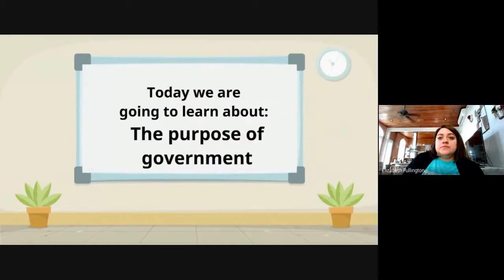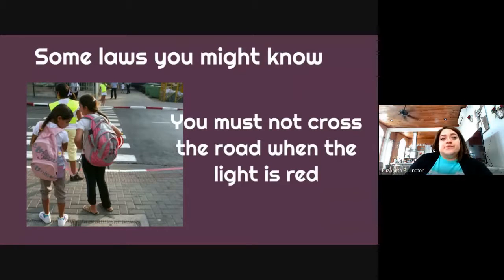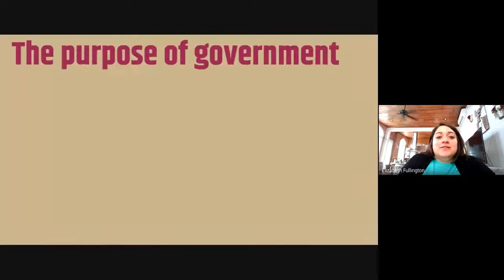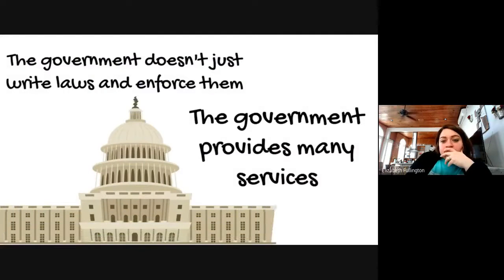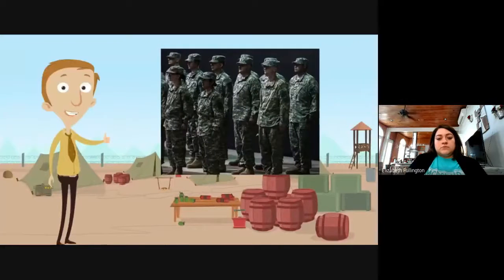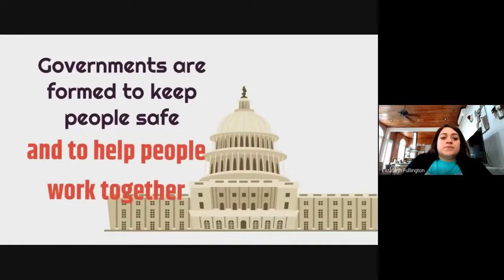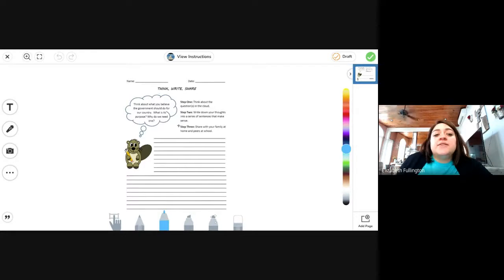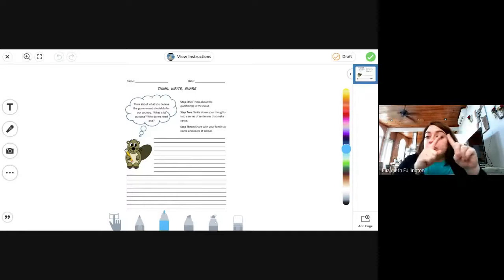Social Studies- Tuesday, 2/23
Functions of Goverment part 2